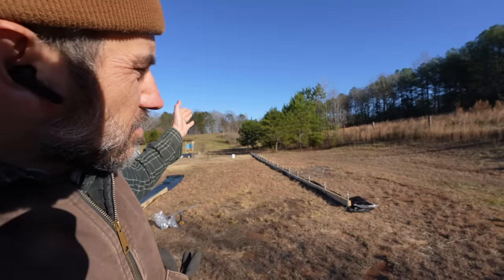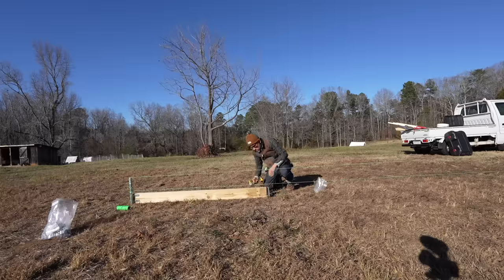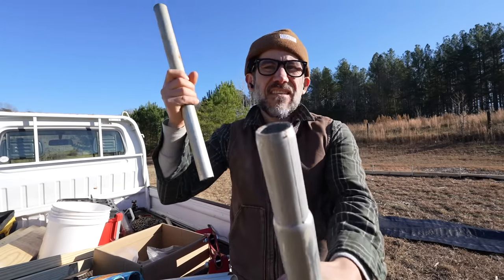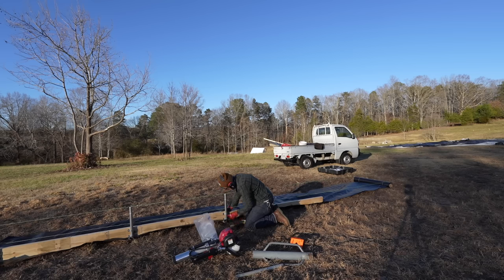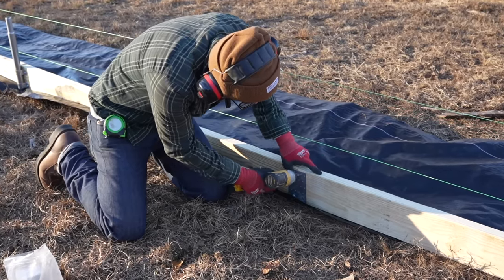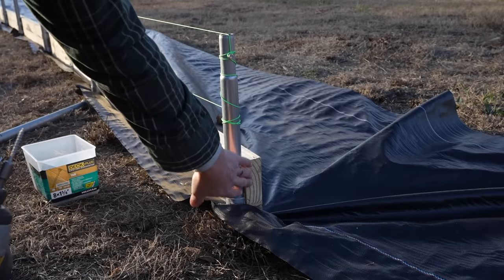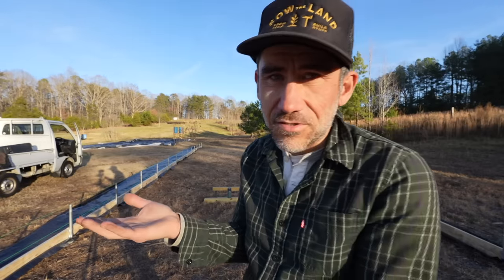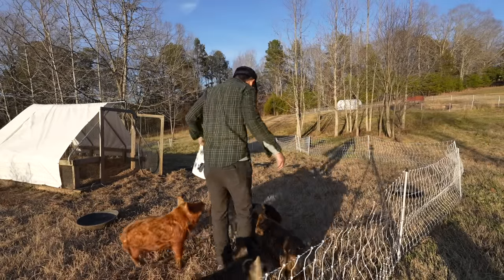One Quirk I Learned Pounding 38 Metal Greenhouse Posts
Today's Vlog Jason continues the high tunnel build and finishes pounding in ALL 38 metal posts.